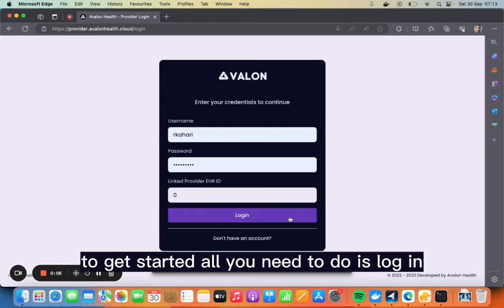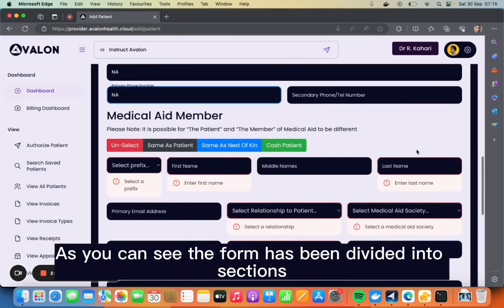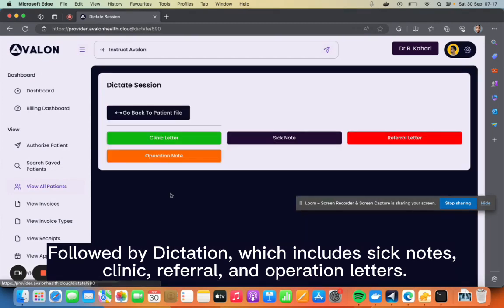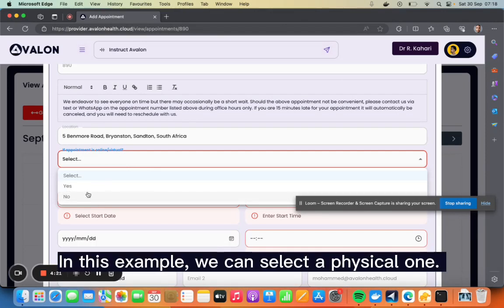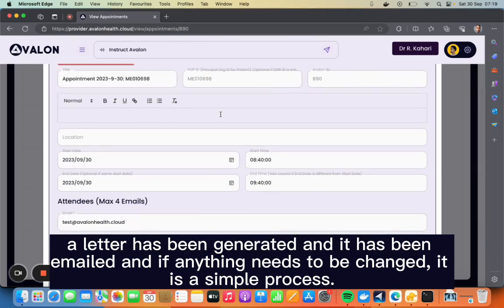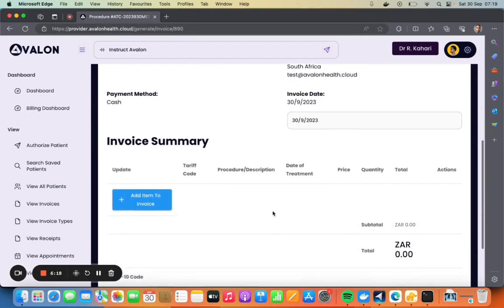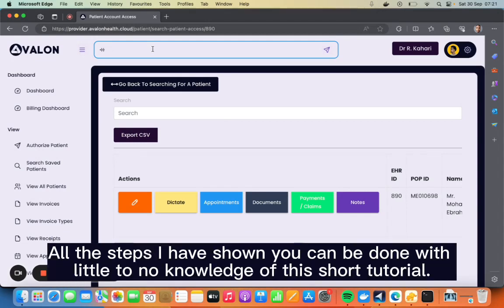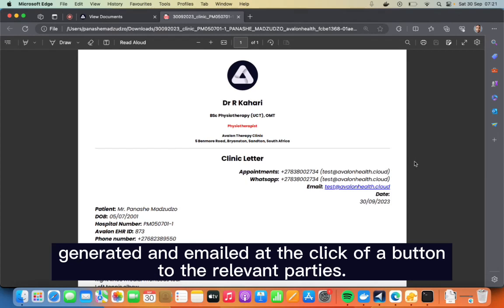Avalon - Your Personal AI Healthcare Assistant (Part 1)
Hi there! I'm Avalon, your personal AI Healthcare Assistant. In this video, I'll guide you through the process of using our platform to manage patient information, appointments, documents, payments, and notes. You'll learn how to add patients, enter clinical documentation, schedule appointments, generate letters, and even create invoices. I'll also show you how to instruct Avalon using natural language prompts. Get ready to streamline your healthcare workflow with Avalon!